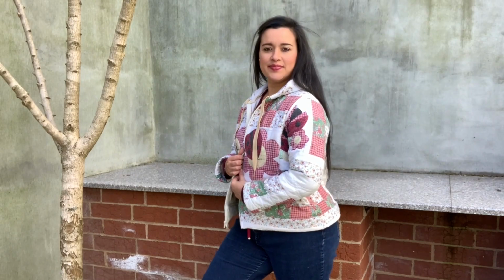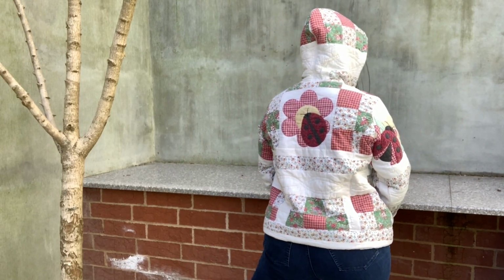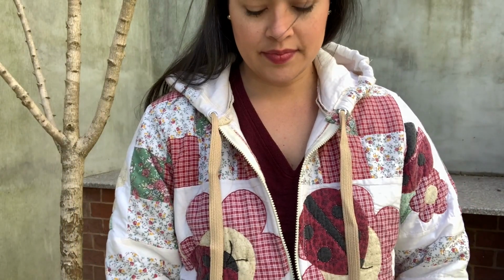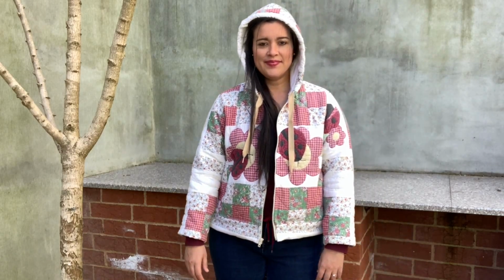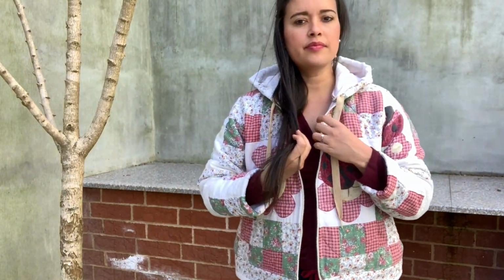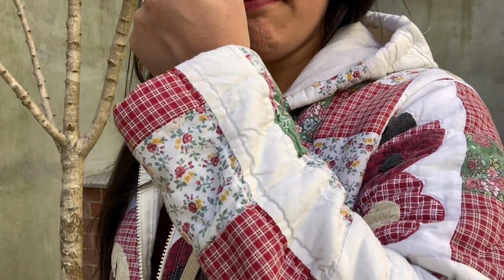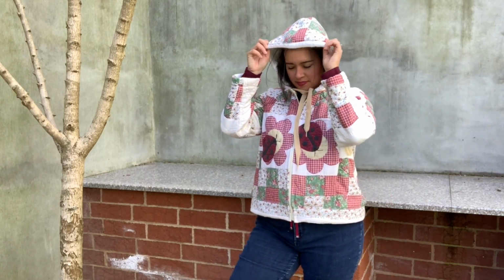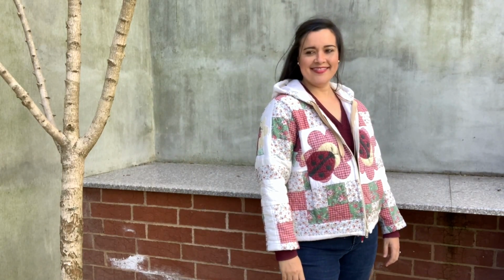I MADE A QUILT JACKET! | Dana Marie Design Co Everyday Hoodie Sewing Pattern Review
I cannot wait for you guys to see the Quilt Jacket I made! I'm sharing all the details of how it was constructed and any changes I made to the pattern to accommodate my "fabric" in the event you want to make one, too!

Fabric: thrifted quilt

I hardly ever email, but I will from time to time when announcing a new product or venture!